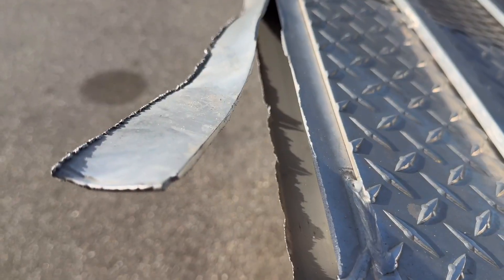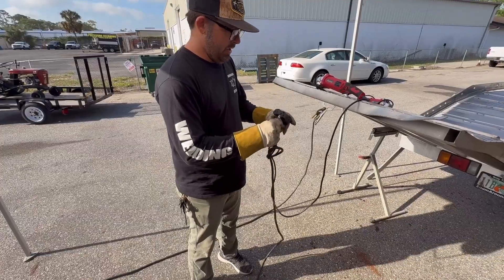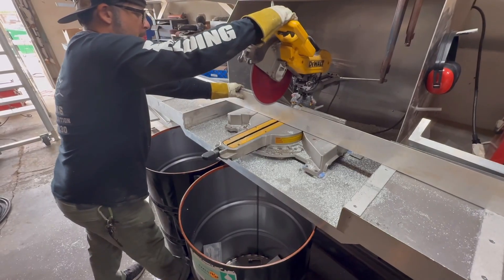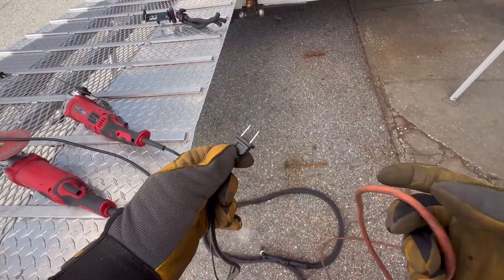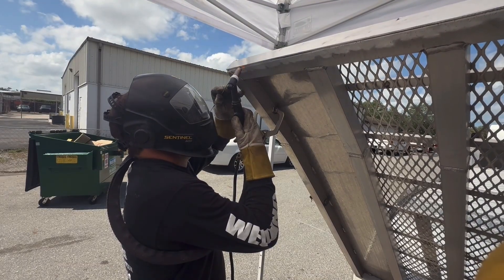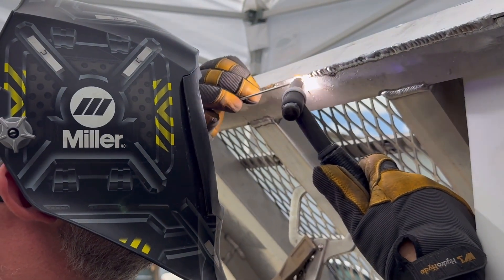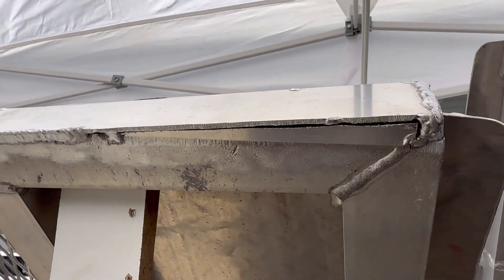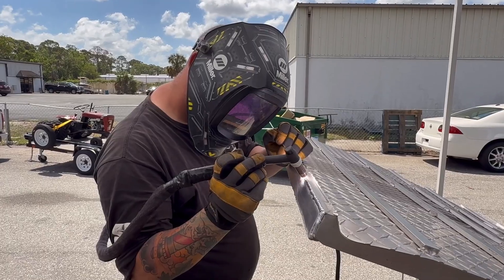Repairing An Aluminum Truck Bed (We TIG Welded It)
This customer brought us a damaged aluminum truck bed to fix. So we took our time assessing the damage and coming up with a plan on how we were going to tackle the repair. We then proceeded to meticulously execute our plan. It was a fun journey, so grab your welding hood and join us for the process!